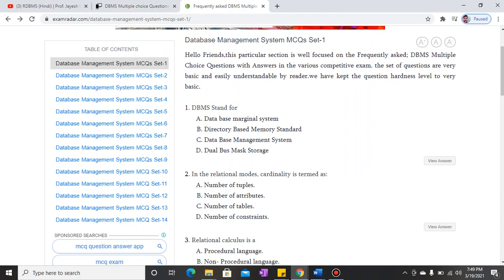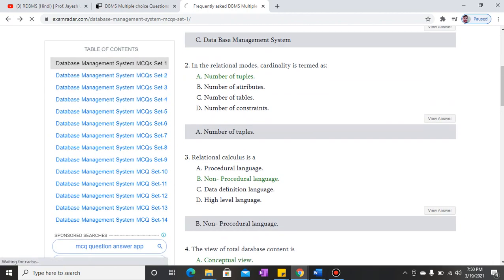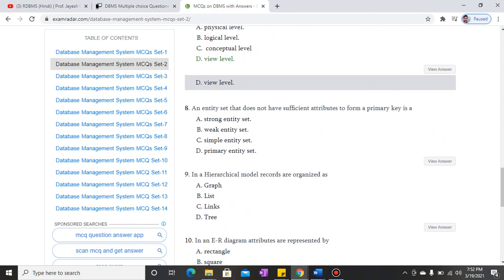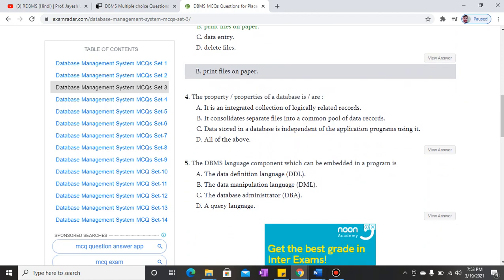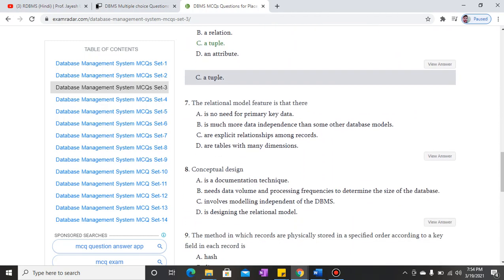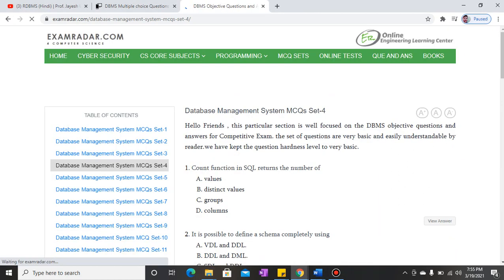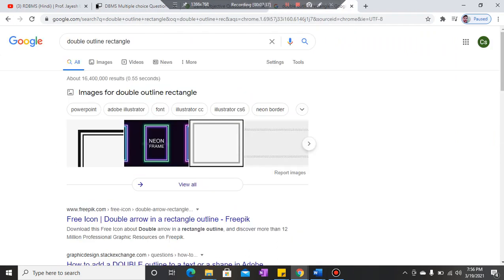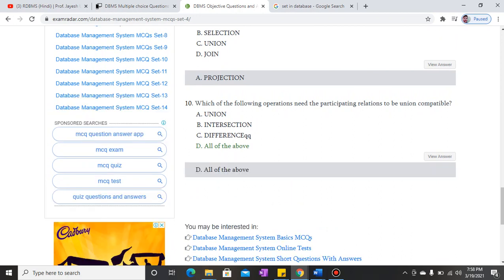BBMS 01 BPSC and FPSC